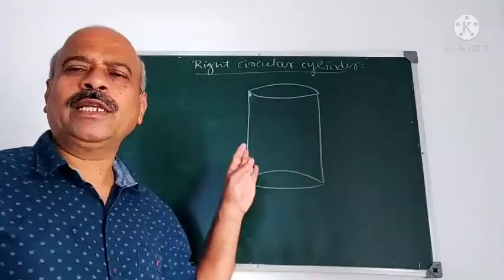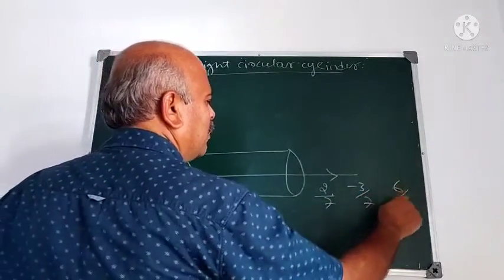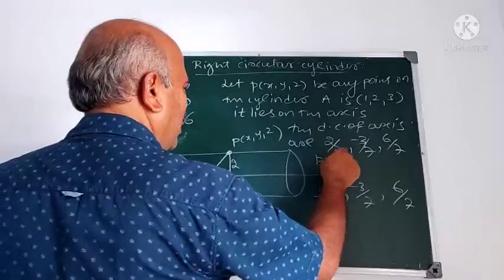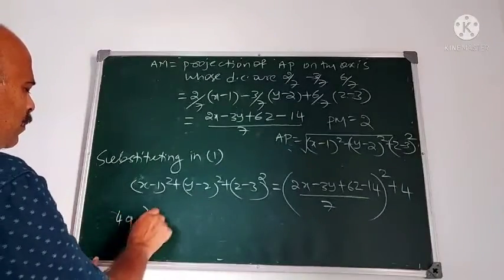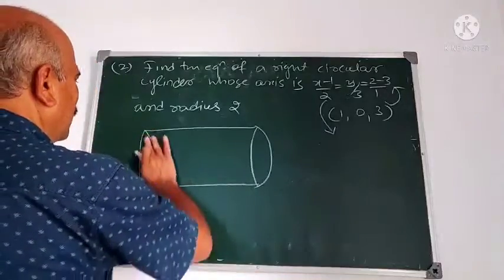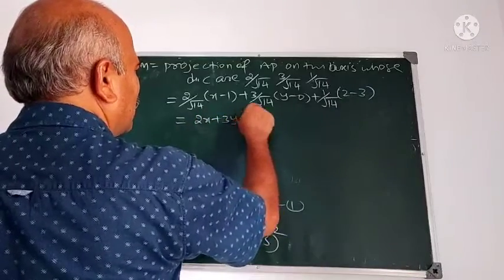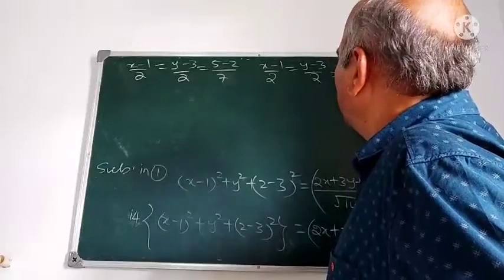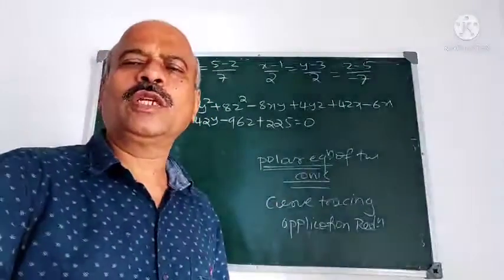cones and cylinders part 5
right circular cylinders